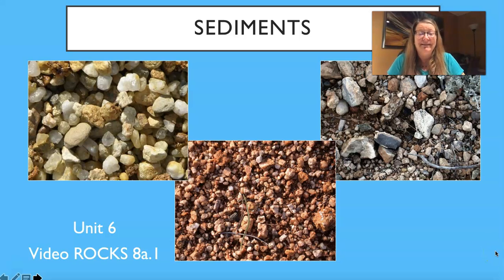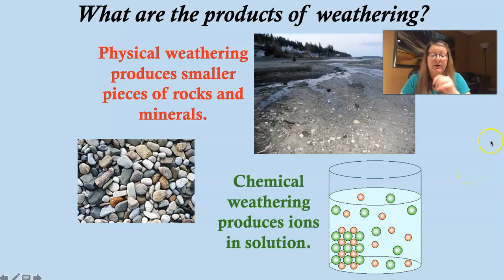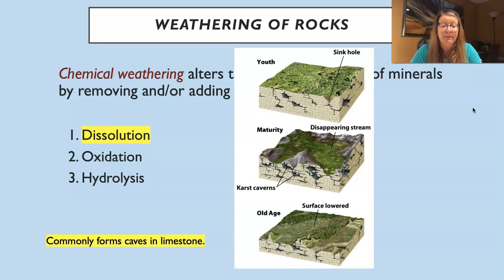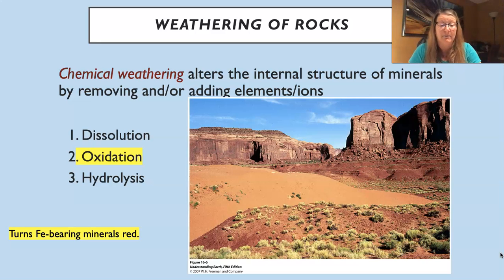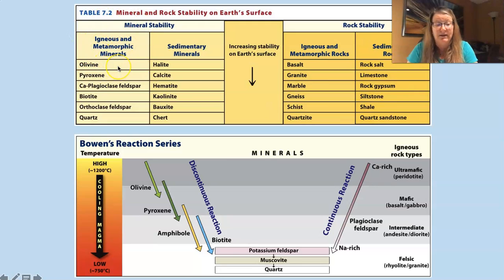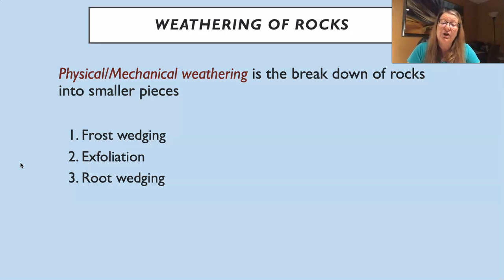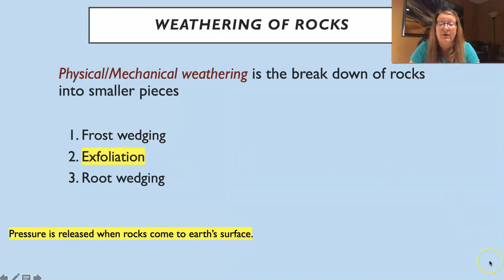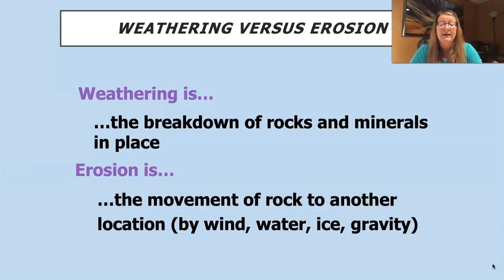ROCKS 8a 1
This video introduces chemical and physical weathering processes and distinguishes weathering from erosion.